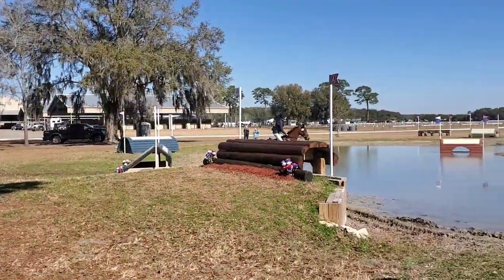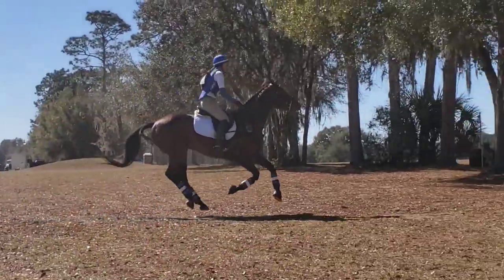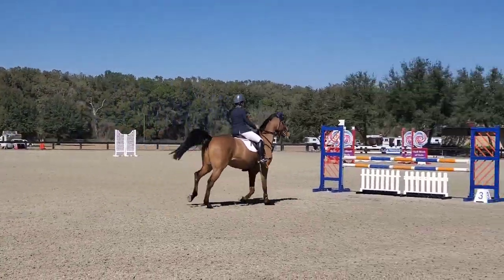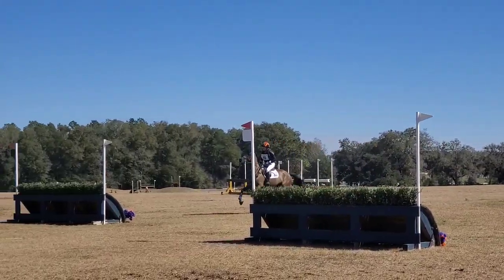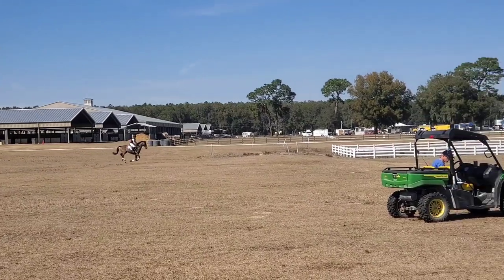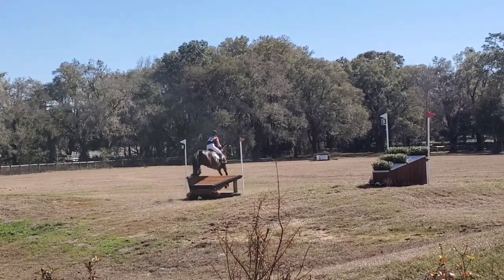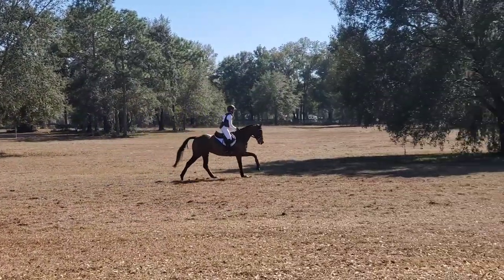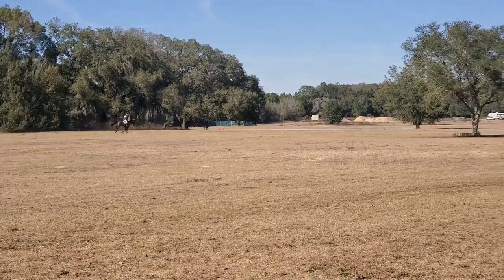Eventing.... what, why, how at the Florida Horse Park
We go visit the Florida Horse Park for an eventing competition.  I share some tips and information about the sport including the incredible cross country jumps.